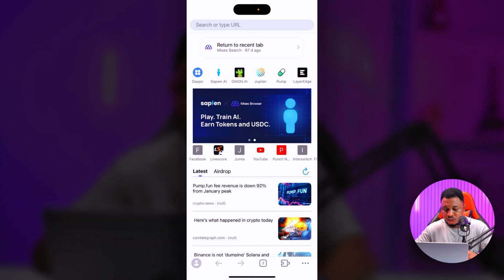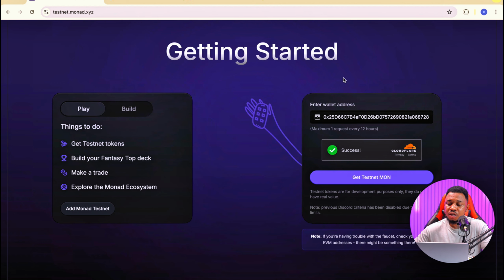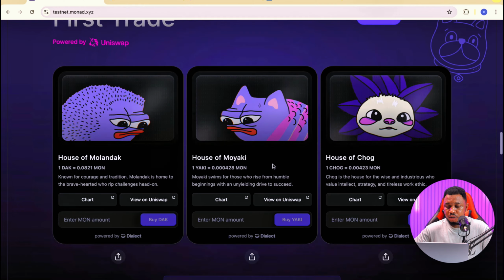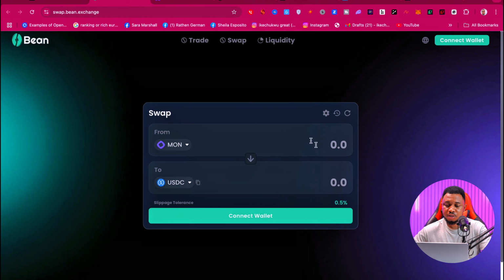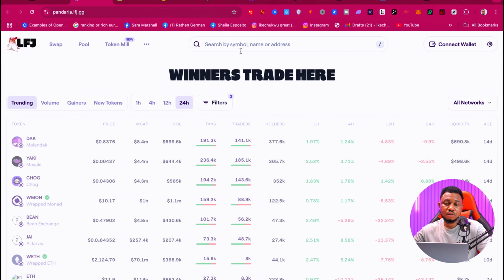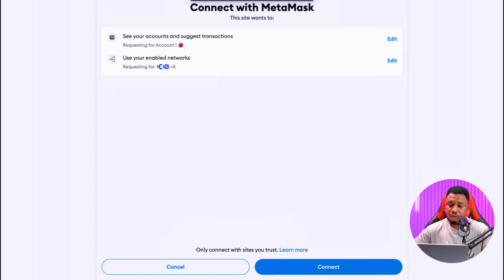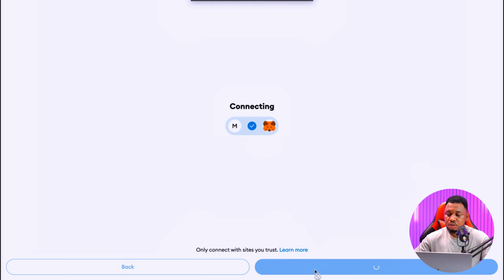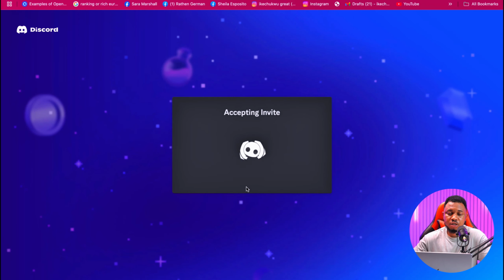Biggest Free Airdrop To Do Now Before it Becomes Late: Monad Airdrop Step-by-Step Guide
I this video, i show you steps on how to start the monad airdrop